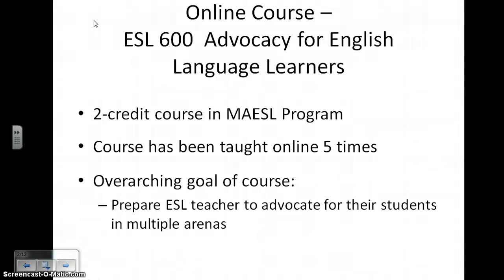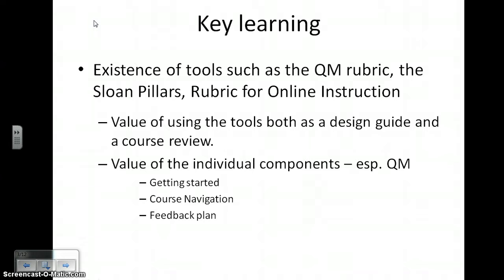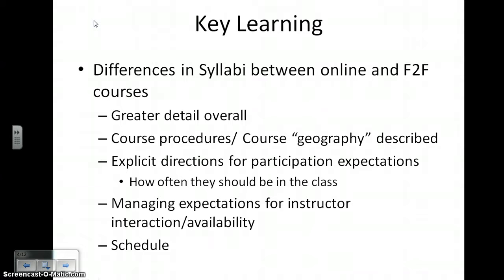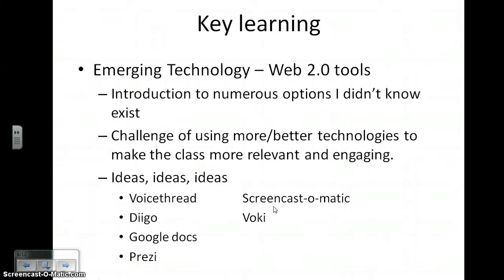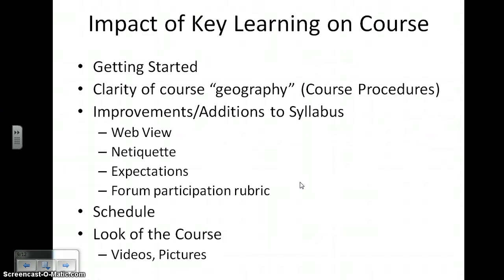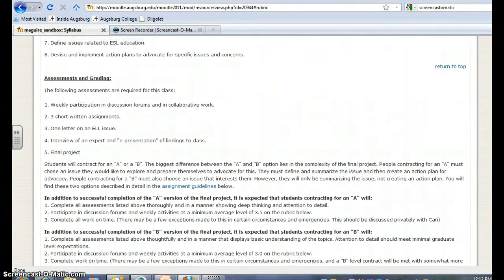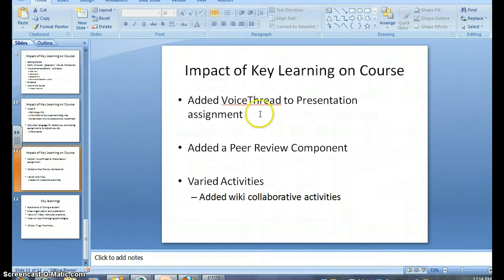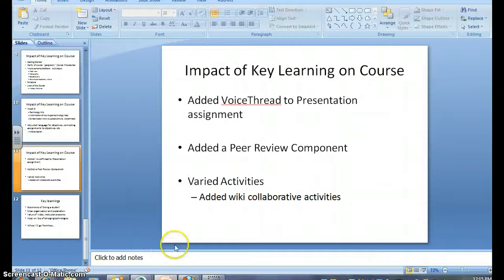Sloan E Portfolio Presentation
Slaon FIanl Project